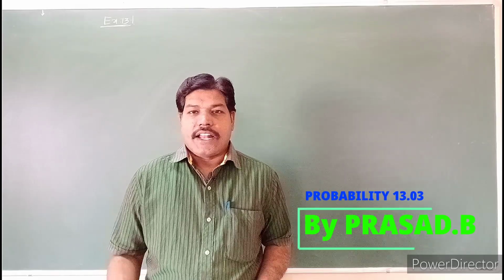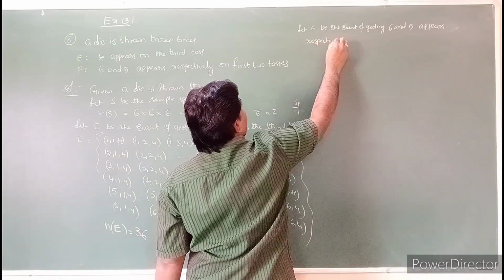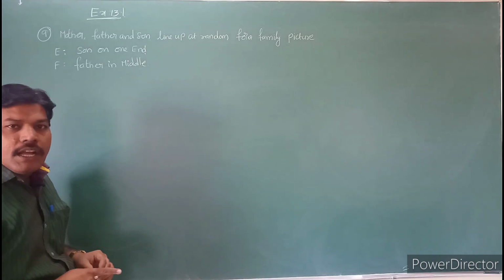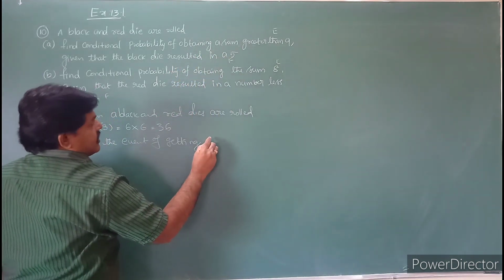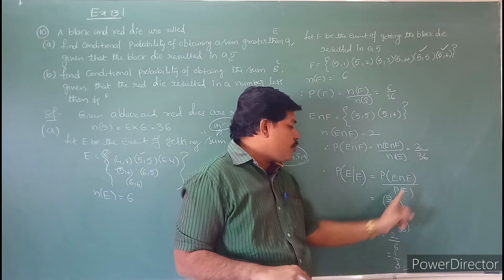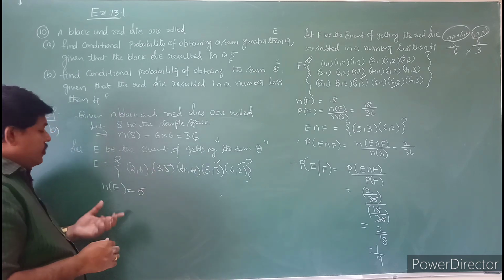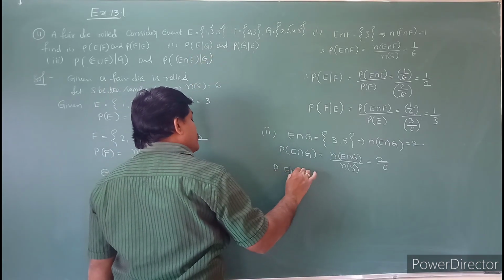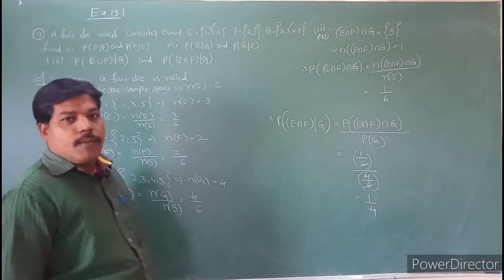LECTURE 13.03 PROBABILITY